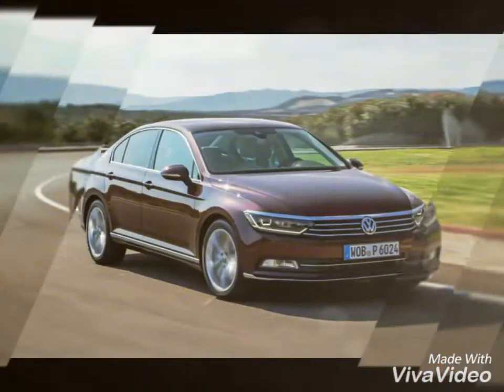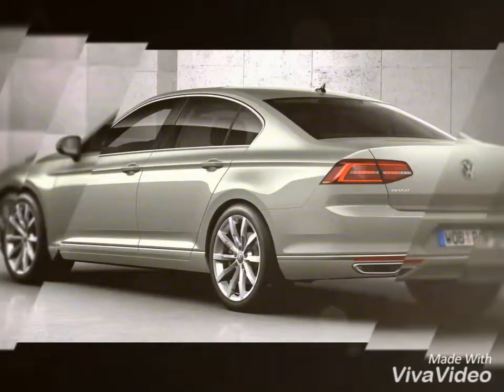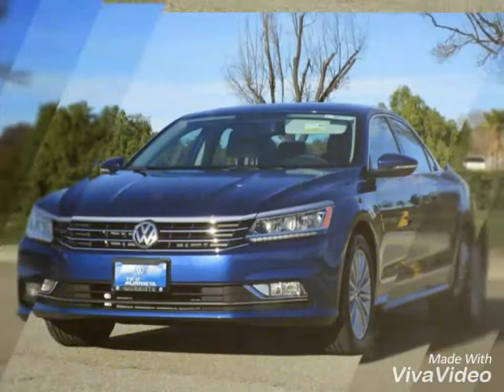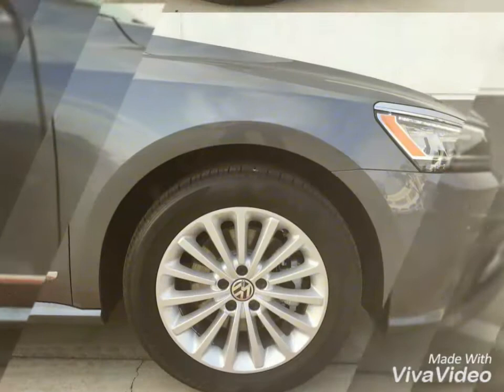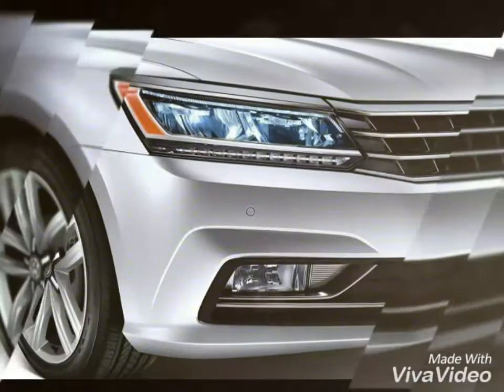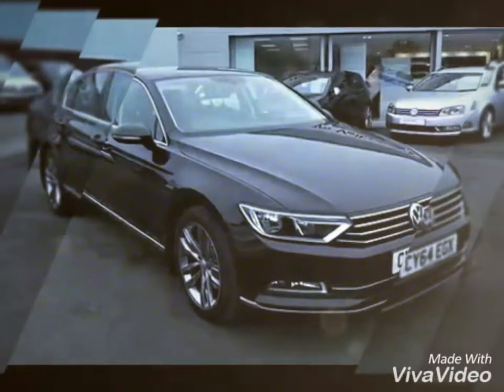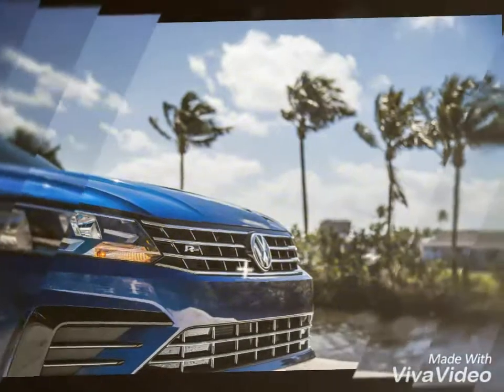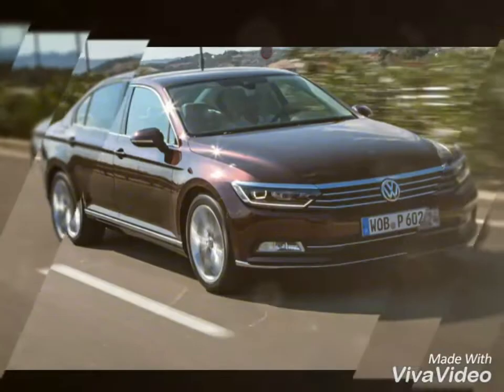VOLKSWAGEN PASSAT 2017 COMPLETE SPECS | OPINION | OVERVIEW | COMPLETE SEDAN!!!!! 🚗🙏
Hey guys here it's a new VOXWAGEN PASSAT
Launched in India in coming week it's complete family wagen as the VOXWAGEN tells about it's all cars
It'll cost around 34 lacks rupees in India
At this price point I think it's a complete family wagen.

If you like the segment please
FOR THE LATEST UPDATES ON AUTO AND TECHNOLOGY VIDEOS.

ABOUT : HERE YOU GET SOME OF LATEST AND UPCOMING CARS AND ALL TYPES OF AUTOMOBILE SPECIFICATIONS WITH COMPARISON AND REVIEW ONLY ON ""THE CAR""

    $$$$$$ THE CAR $$$$$$